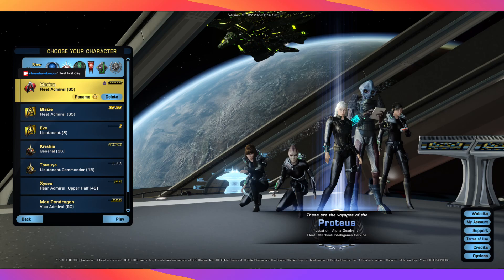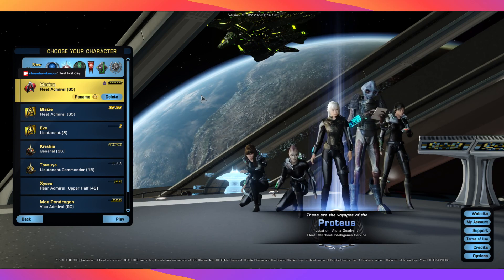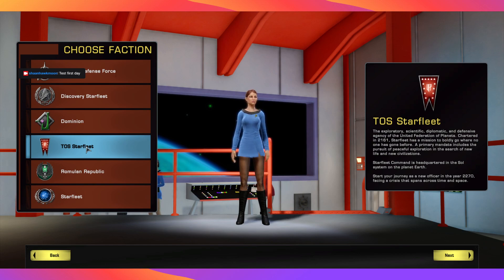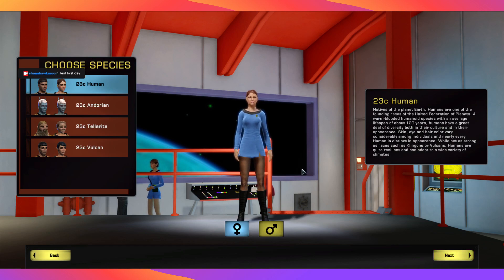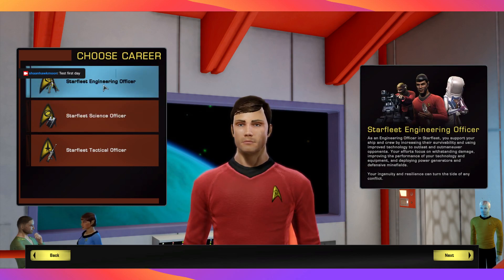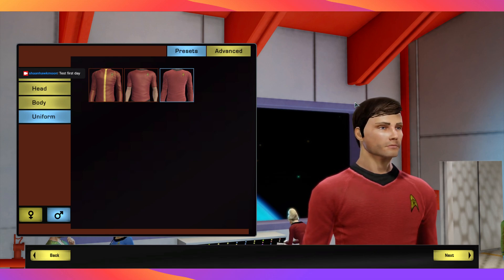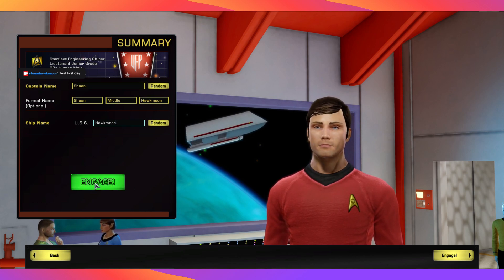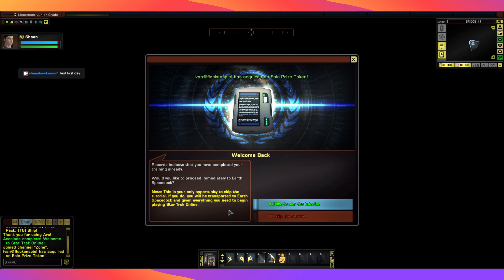Shaan's live gaming stream. A variety of games starting with Star Trek Online.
Basic log on and character set up. Choose your look and career.

Star Trek Online character tutorial video.